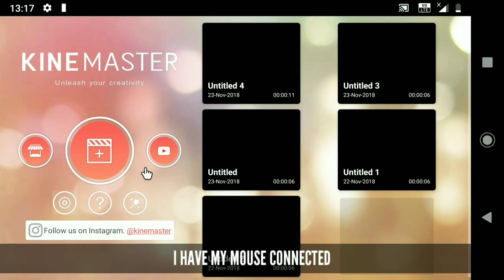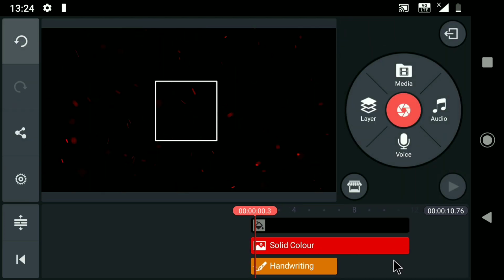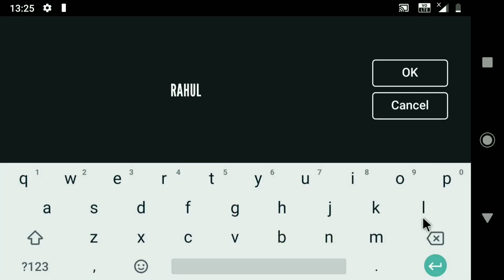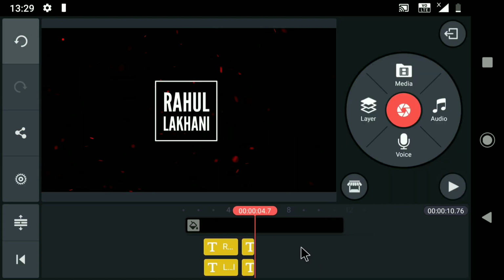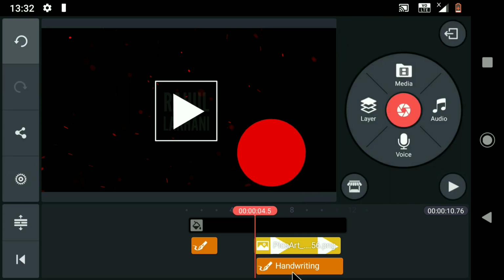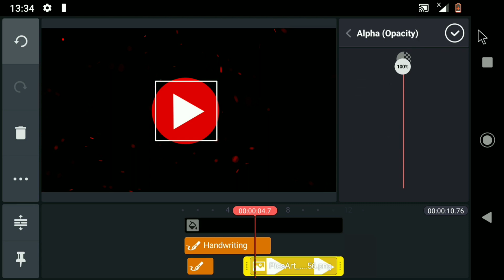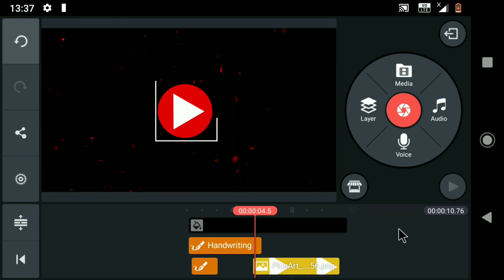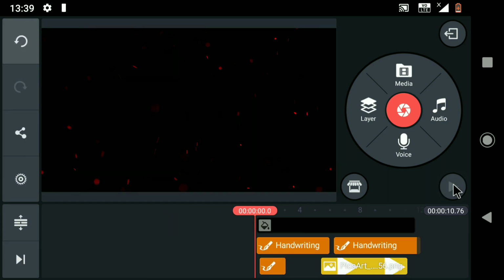Best Kinemaster Intro/Trailer For Youtube | Animation with SFX | Rahul Lakhani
Hey Guys!
After a long time I am posting a Kinemaster Intro/Trailer Tutorial.This tutorial is a bit long but is very interesting.Watch till end and get amazed.
I'll continue to amaze you!
 Support ✓
Good Luck!

(I am most of the times active)